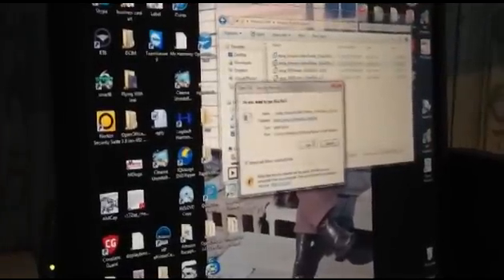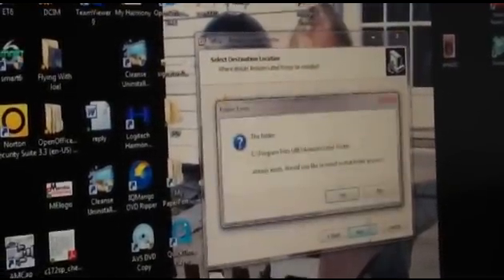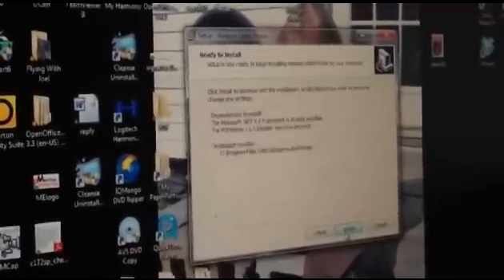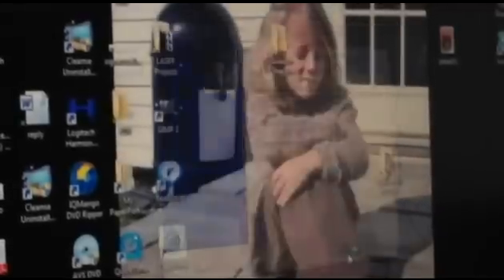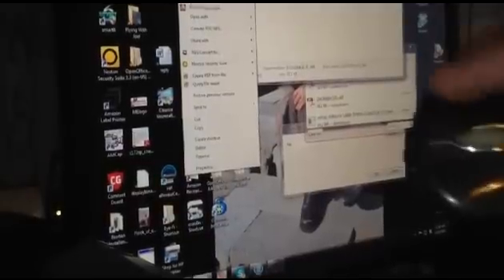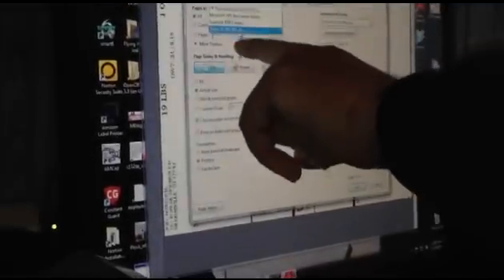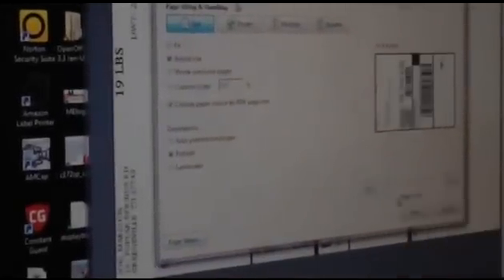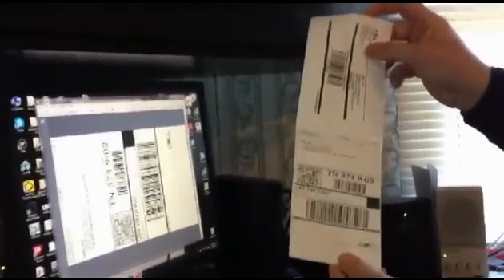Amazon Label Printer Video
This video shows a product that is now available for purchase
This program saves time and automates a process involving printing a full page pdf into two separate shipping labels for FBA Amazon sellers.
Also, we are now offering a product barcode print app.